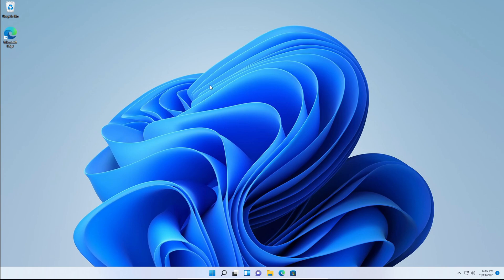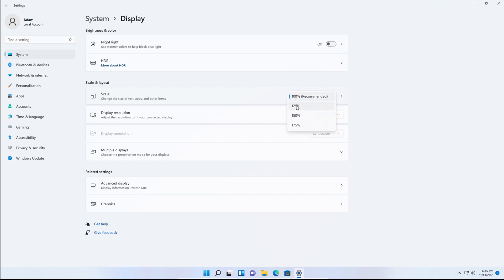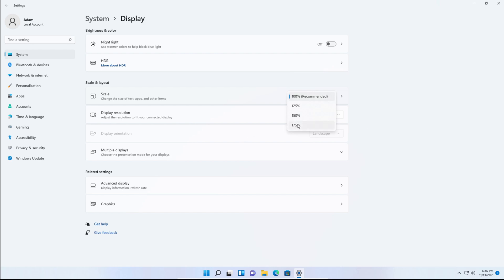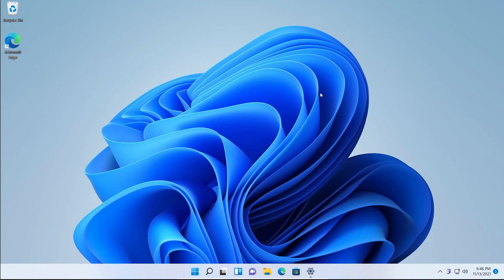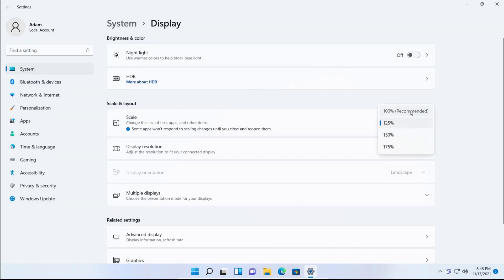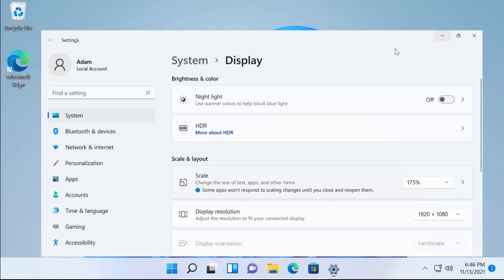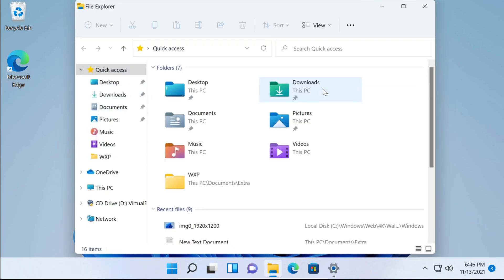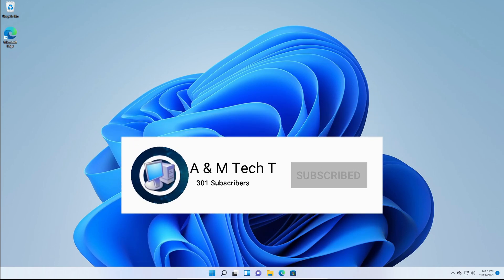How To Change Display Scale In Windows 11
Hey everyone, welcome back to another video on the channel. In today's video, Adam will be showing you how to Change Your Display Scale In Windows 11. Thanks.
Credit

Video Editor - Adam
Thumbnail Designer - Adam
Video Recorder - Marcus Austin